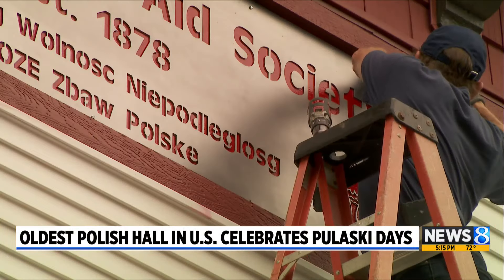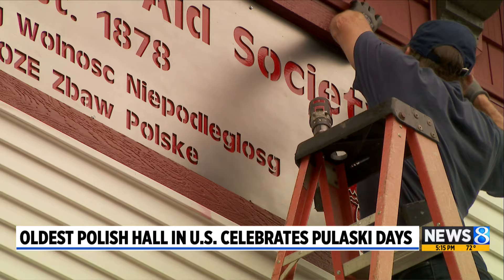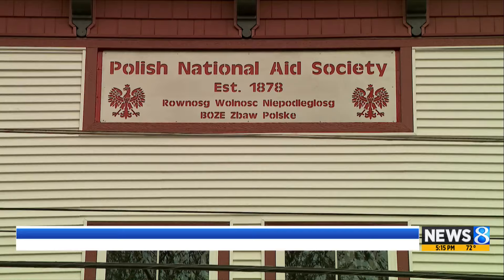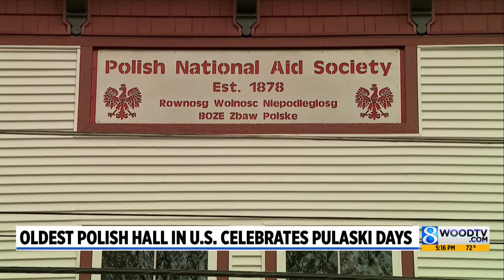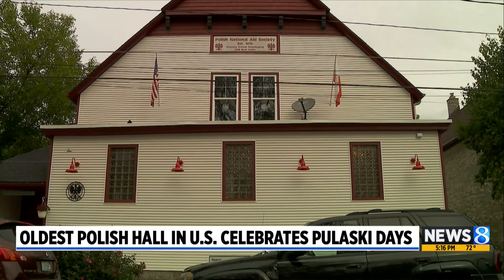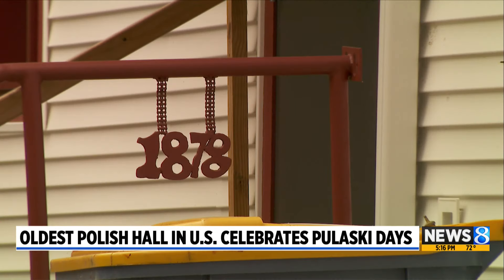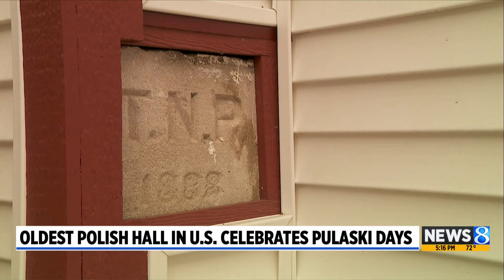Oldest Polish hall in US celebrates Pulaski Days after renovation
The oldest Polish hall in the country is welcoming people in for Pulaski Days with more than half a million dollars in renovations. (Oct. 4, 2024)